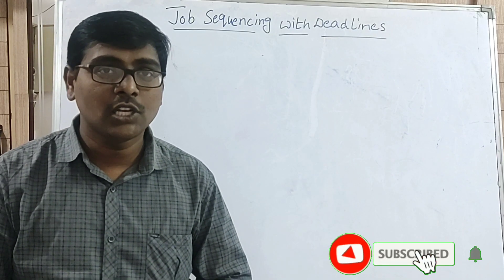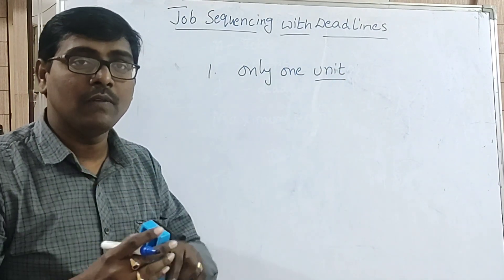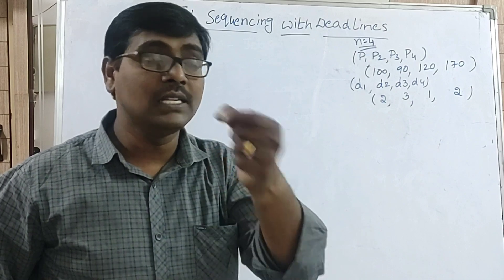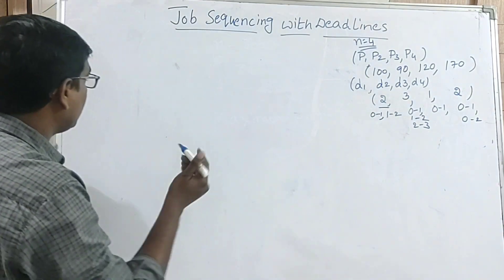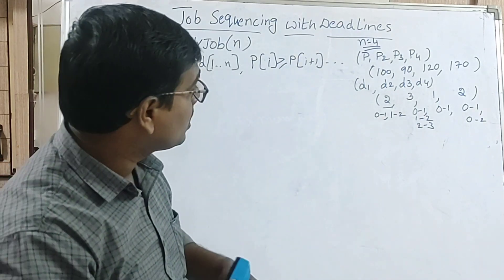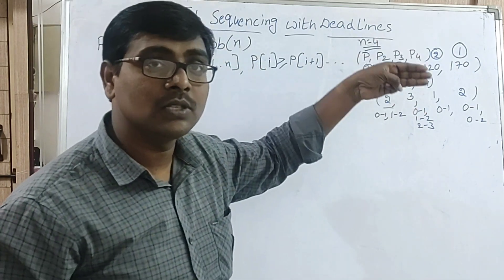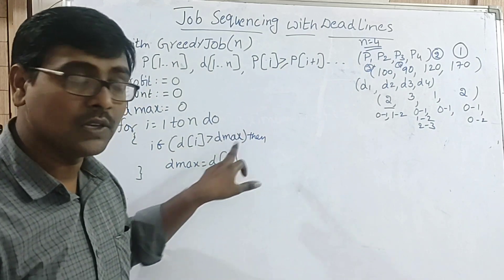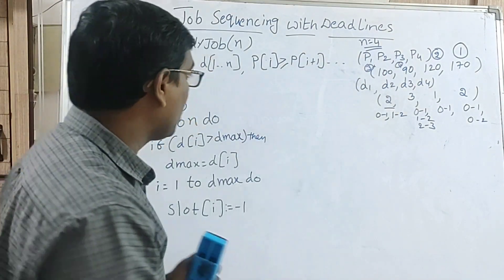JOB SEQUENCING WITH DEADLINES ALGORITHM || EXAMPLE || GREEDY METHOD || DAA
In this video we discussed JOB Sequencing with deadlines algorithm with example.

Django

Compiler Design

C - Programming